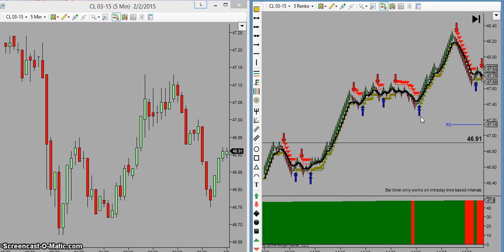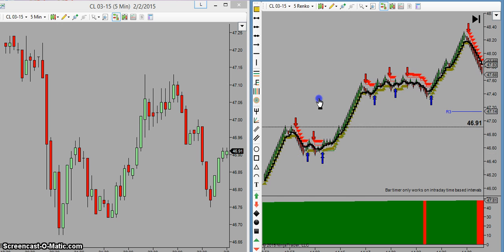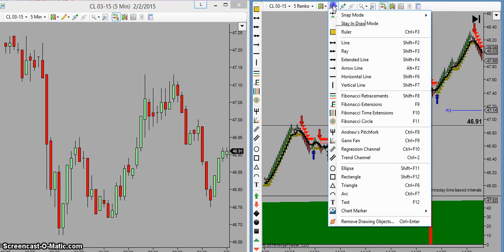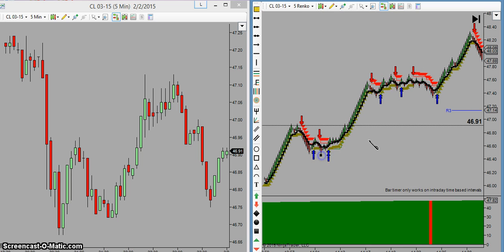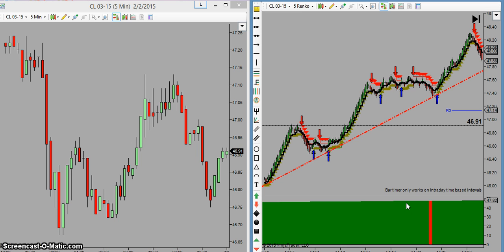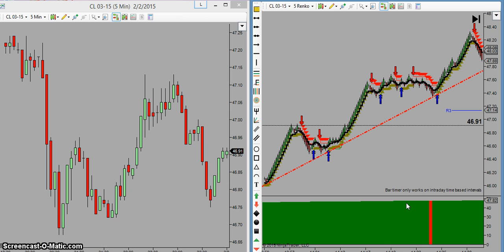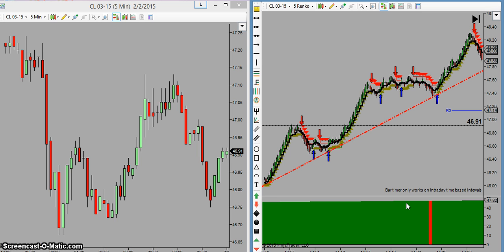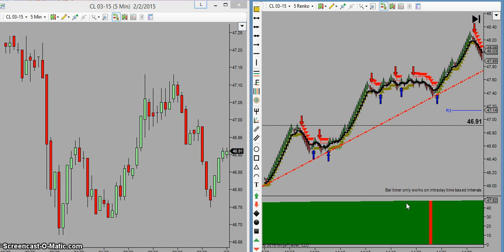Renko strategy part 2 - Learn to trade the stock market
The Empress Day Traders
The #1 Day Trading school for women.
Futures and Forex trading